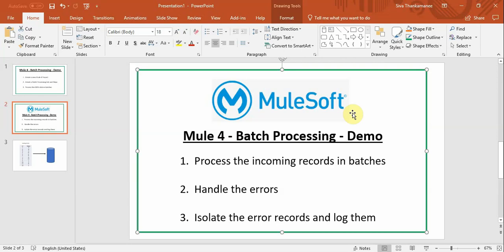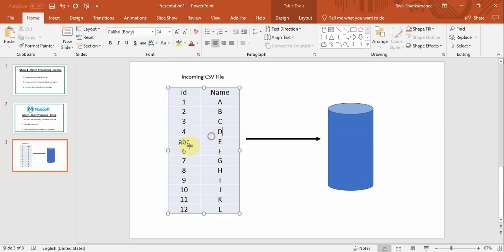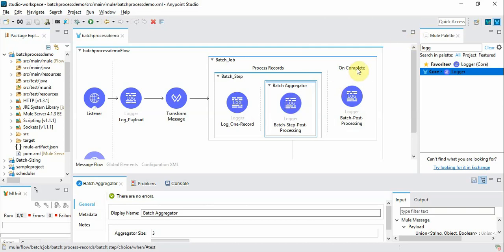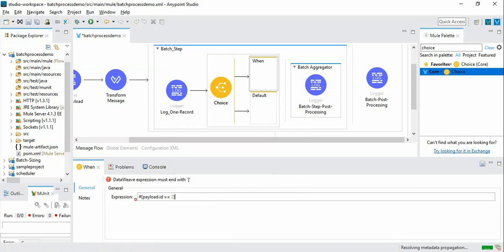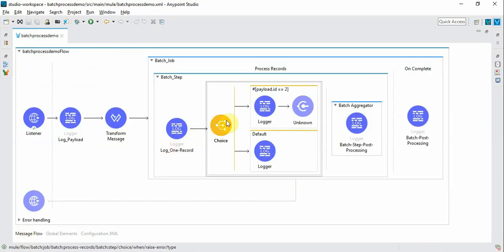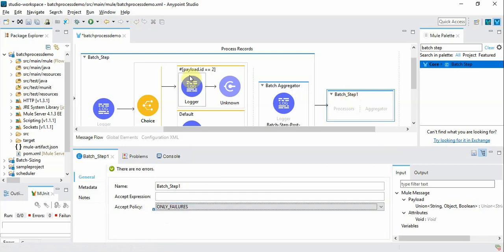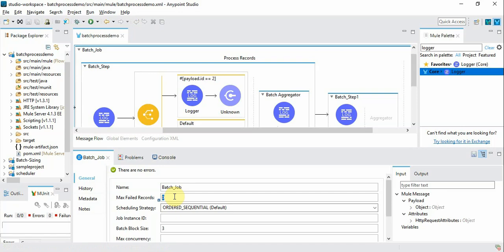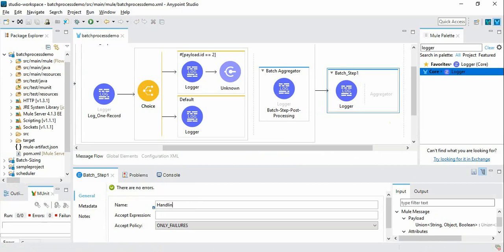How to handle error records in Mule 4 Batch Processing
This video explains the techniques of handling error records in the batch processing in general and Mule 4 in particular.  This is done by taking specific use-case examples and demonstrated.